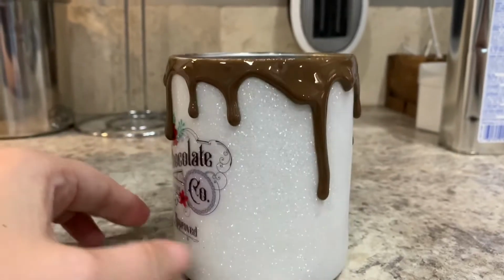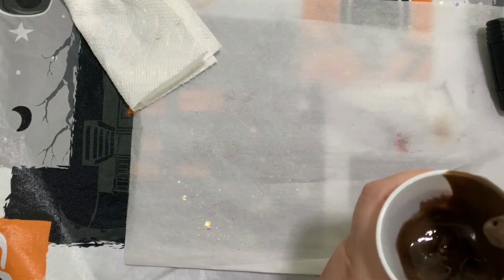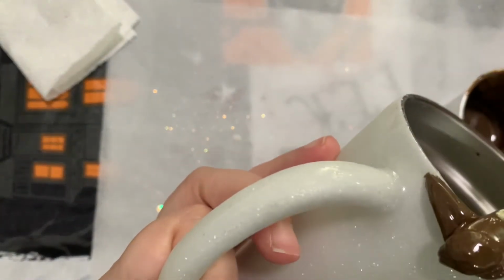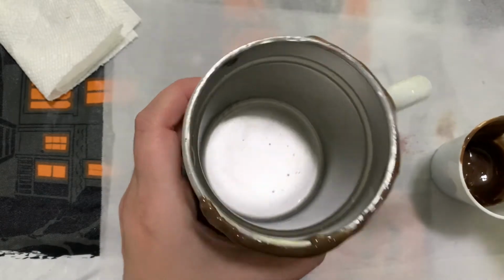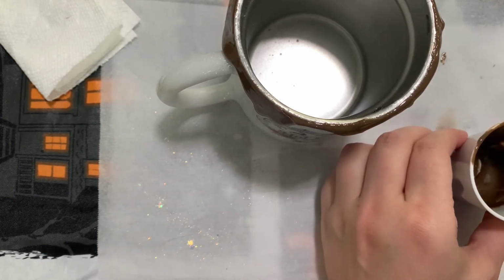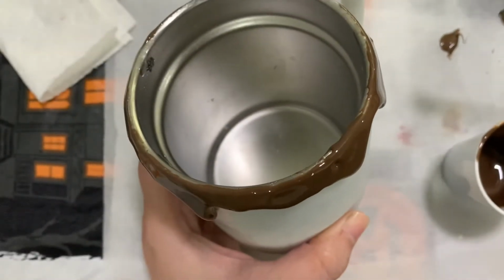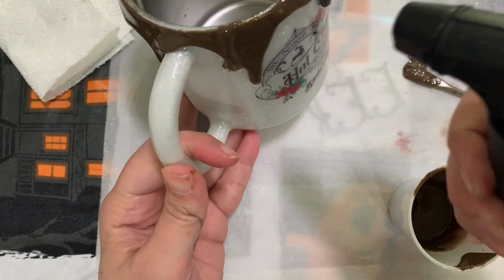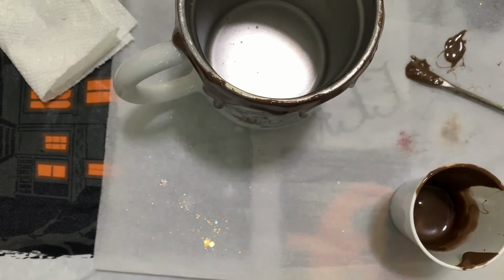Tumbler how to: Epoxy drip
Supplies needed:
Epoxy
Colorant of choice
Some type of stir stick for application

Mix epoxy with colorant. Let sit for 35-60 minutes until stringy (similar to the texture of taffy). Apply small amounts around the rim of the cup. Use heat sparingly to get drips moving/pop bubbles. Let set for minimum 8-12 hours.